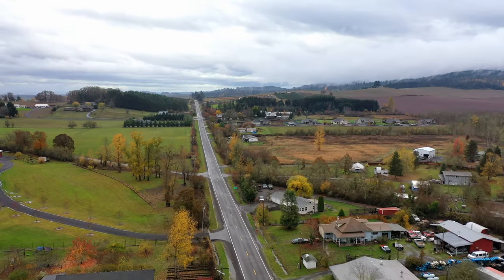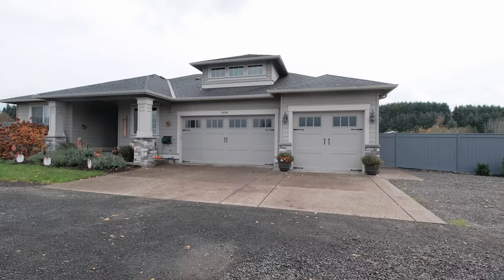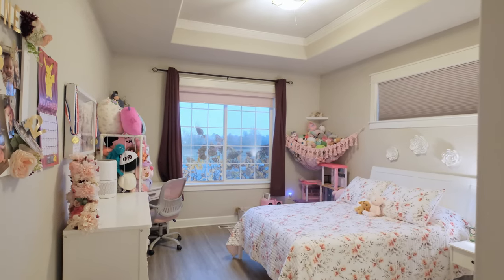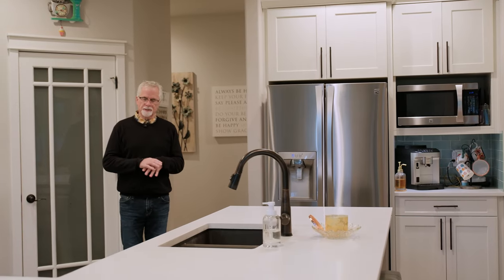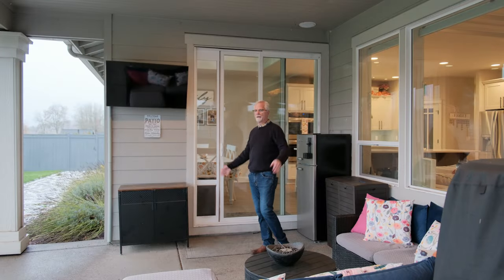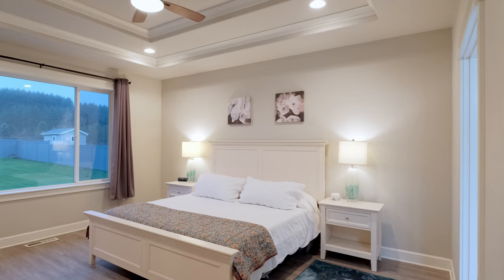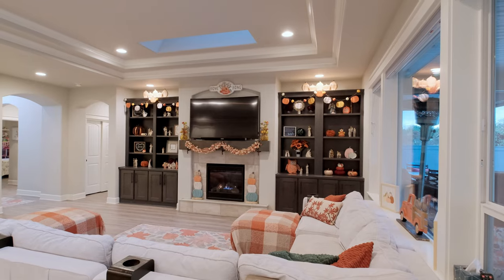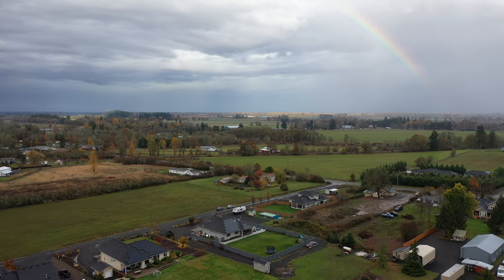26784 Monroe St Monroe OR AGT NB